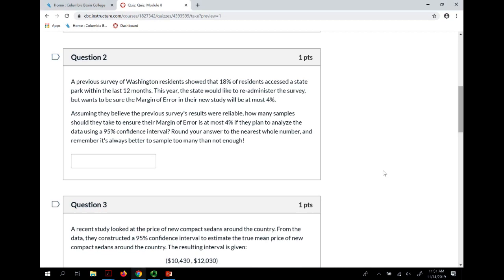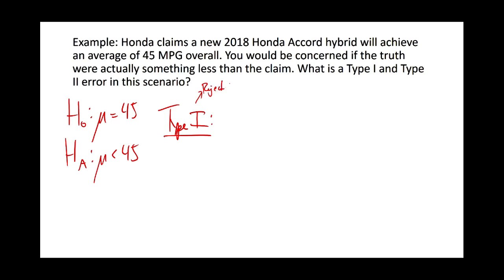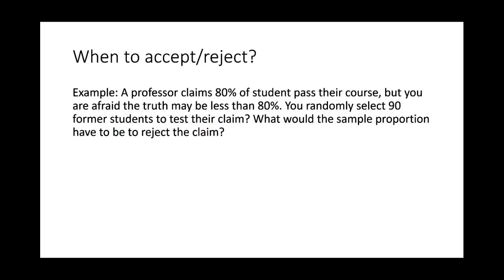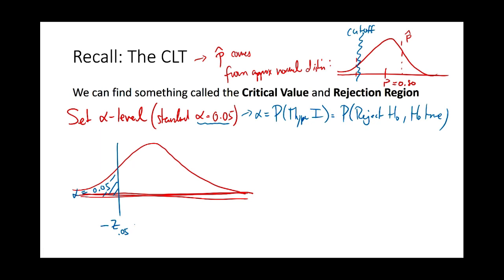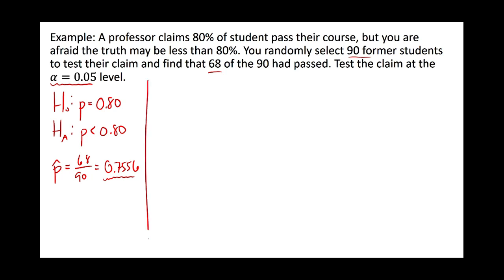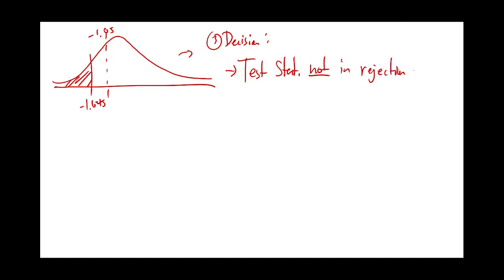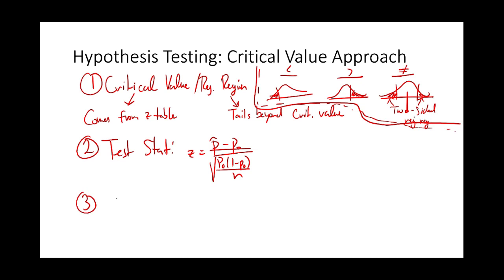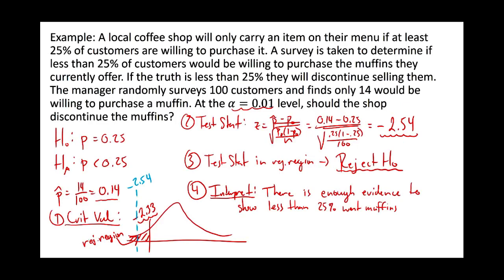Module 9 Part 2